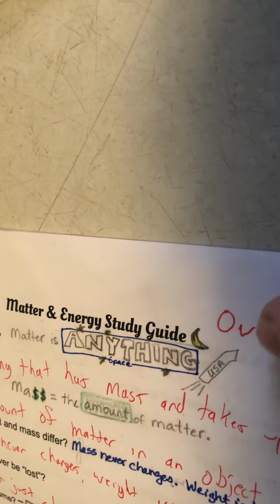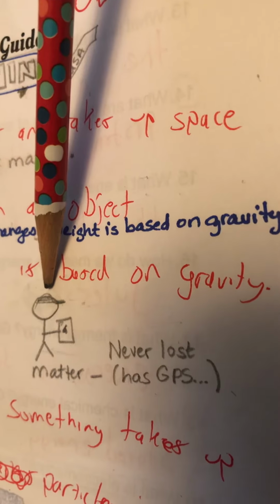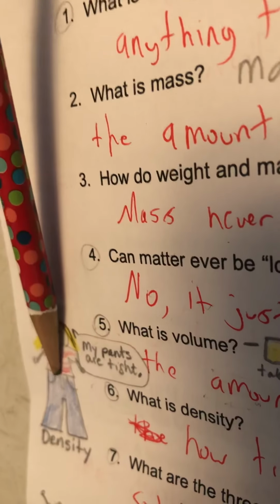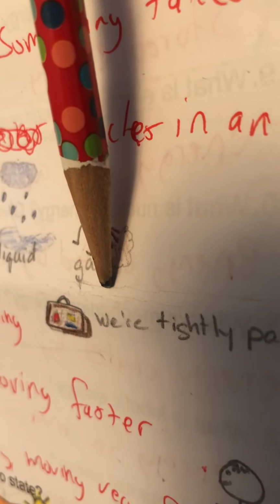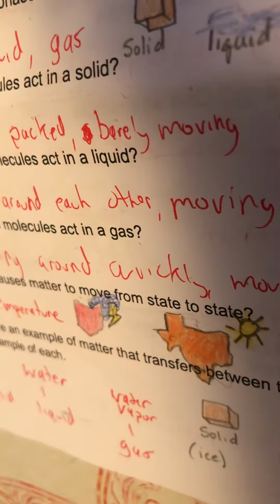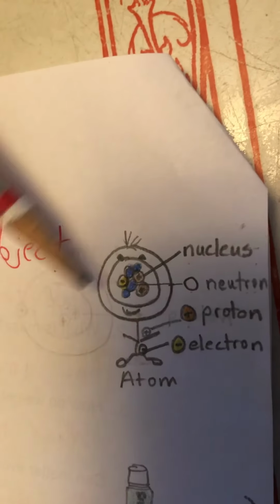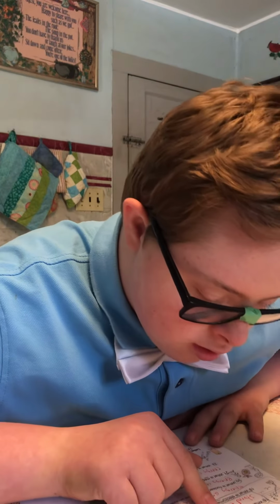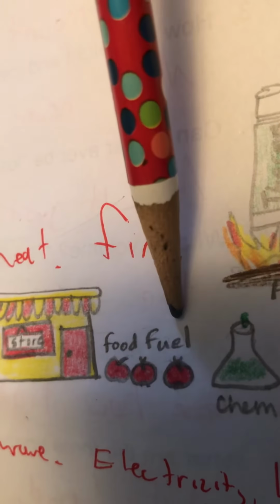Matter & Energy Study Guide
Owen dresses like a science nerd to go over his mass and energy study guide. 2.29.20